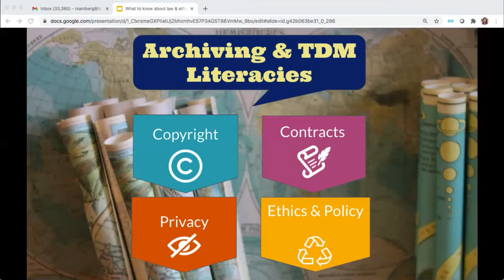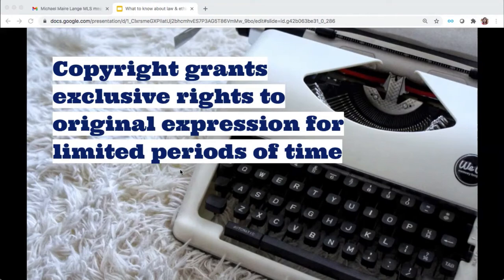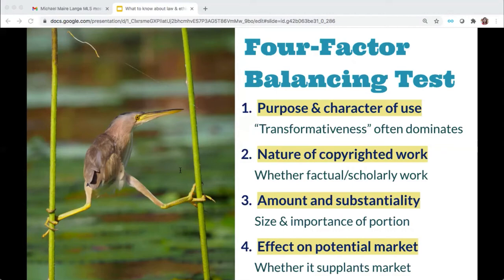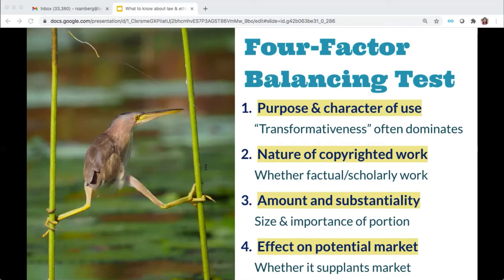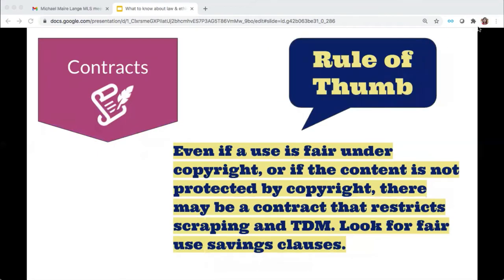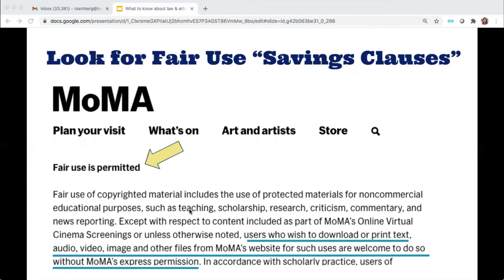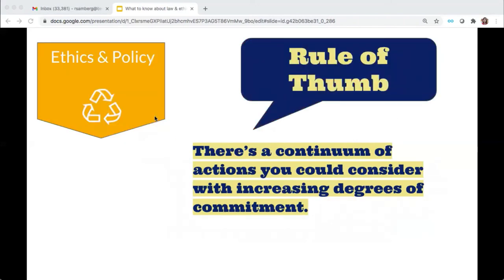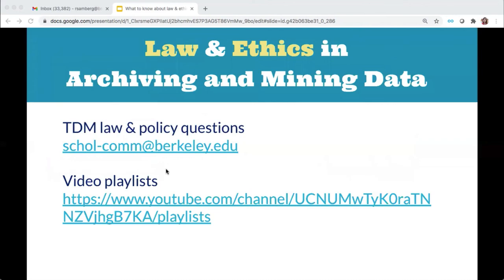What to know about law & ethics when archiving & mining data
This video provide you with rapid tips for how to navigate law and policy issues when you’re scraping, archiving, or text mining third party content, like social media posts, website text or images, or articles from databases.

It was recorded by Rachael Samberg and Timothy Vollmer from the UC Berkeley Library Office of Scholarly Communication Services on 5 March 2021.